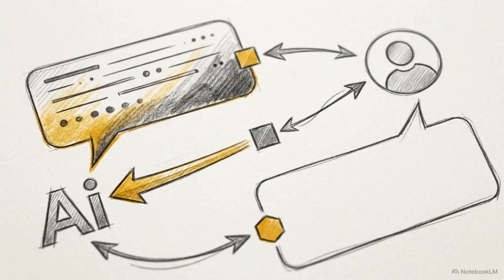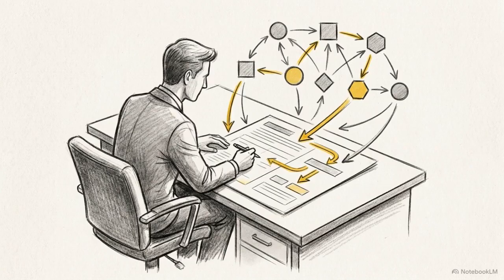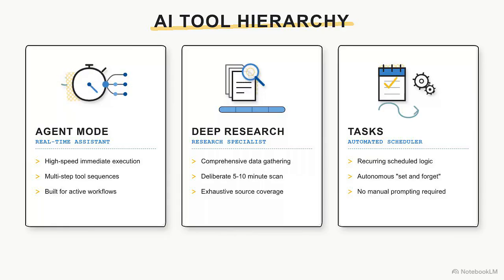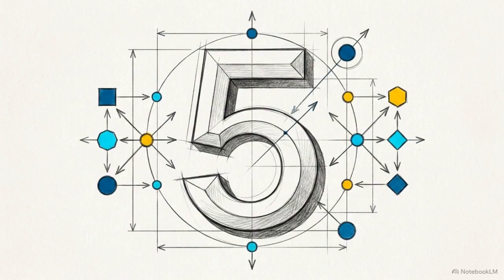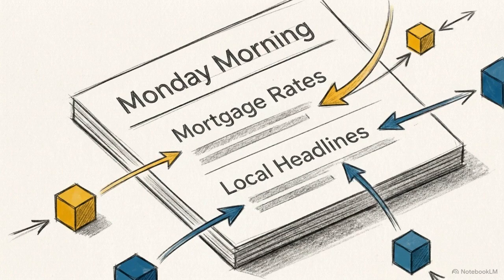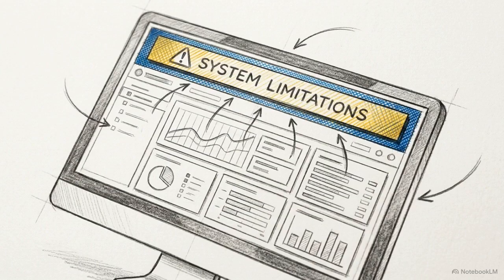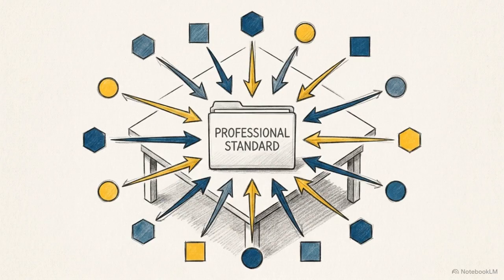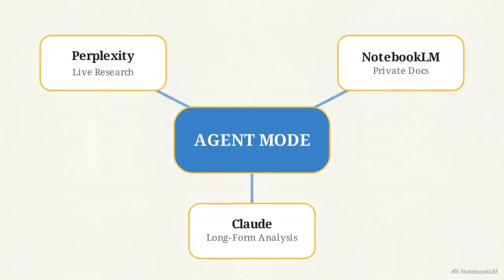ChatGPT Agent Mode for Real Estate: What It Can Actually Do Today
Most real estate agents misunderstand what “Agent Mode” actually means.

This video breaks down what ChatGPT Agent Mode can realistically do today for real estate professionals, including:

Pre-listing market research
Buyer neighborhood analysis
Competitive positioning research
Weekly market intelligence updates
Multi-document transaction review

You’ll also learn:

The difference between Agent Mode, Deep Research, and Tasks
What Agent Mode cannot do
Why AI should be treated as a preparation tool—not a replacement for professional judgment

Structured AI workflows for real estate professionals.